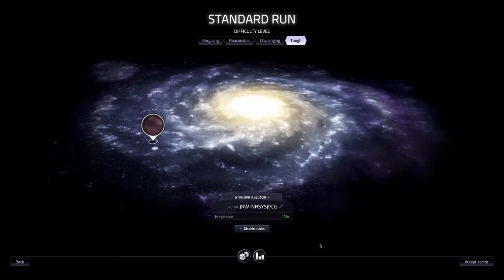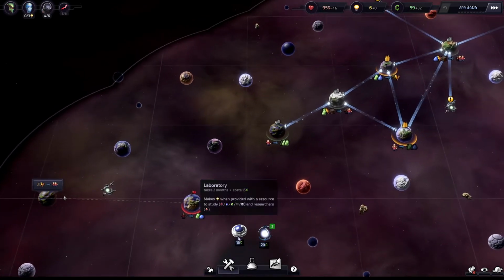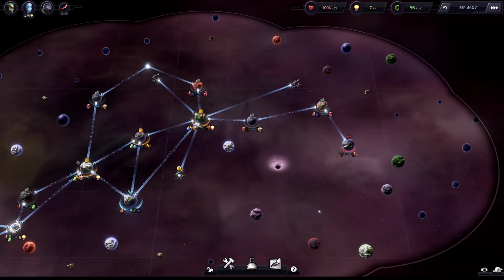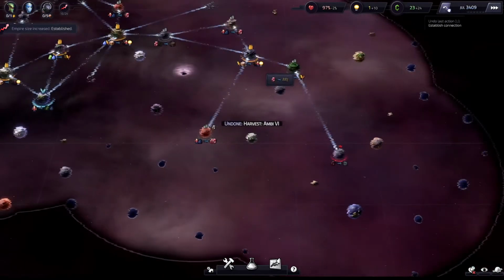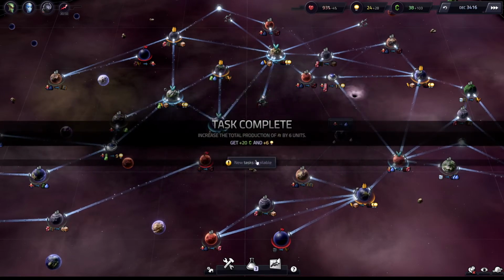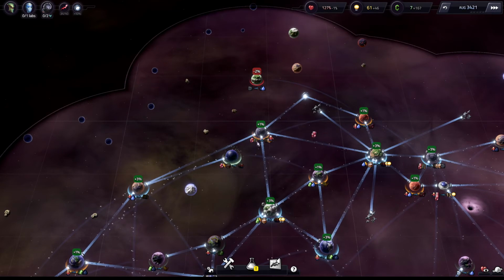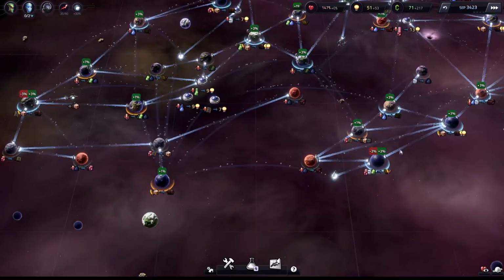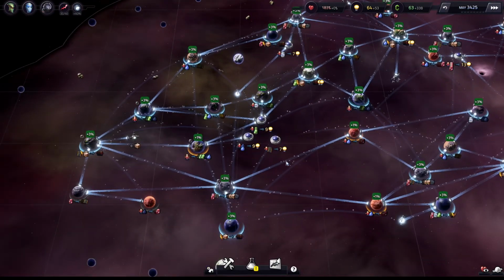Slipways #74 The science district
Run is played with the "Hospitable" quirk, causing Earthlikes to be more prevalent than usual.
Hyperlanes can be used to put your labs near the center of the empire.
This allows them to provide a large amount of science, just by sending in many copies of the same resource, multiple times.
This run has such a 'science district', where three labs end up right next to eachother.